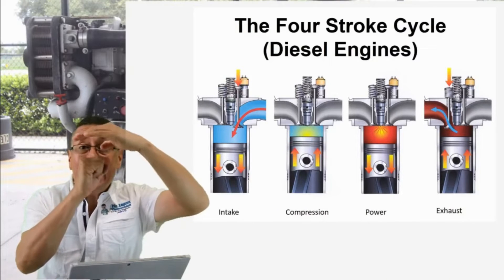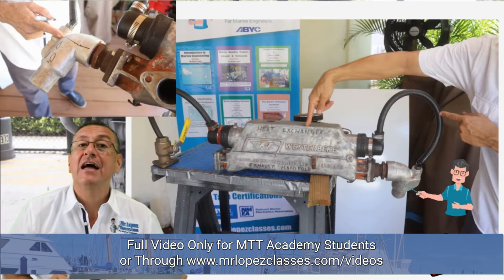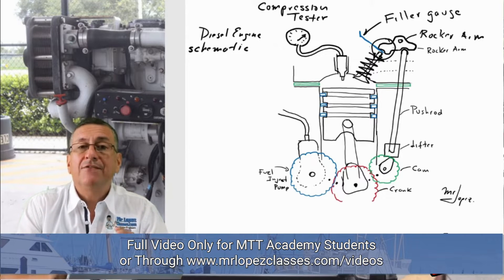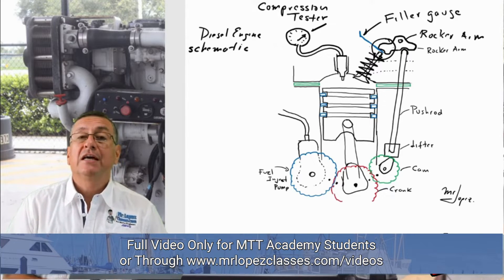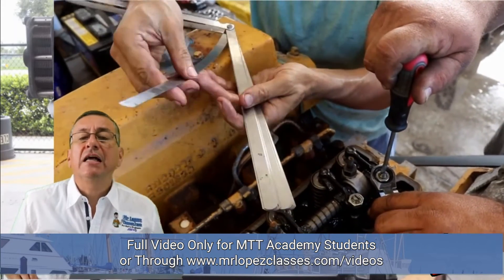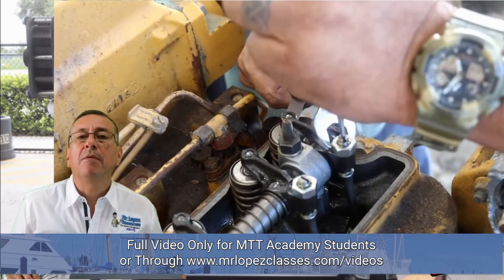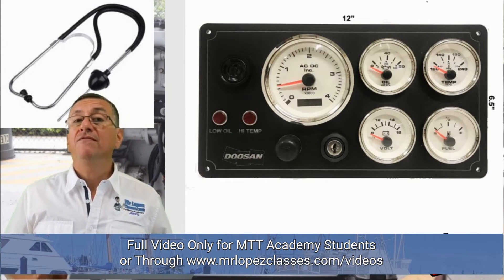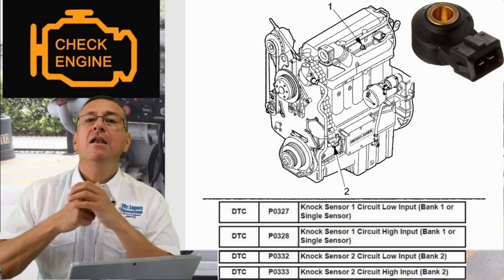Lash Valves Calibration